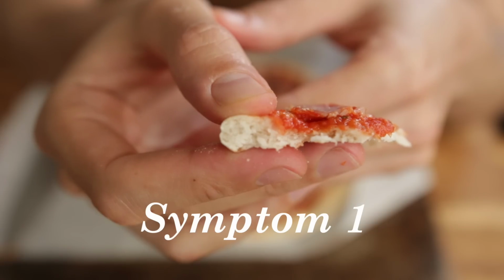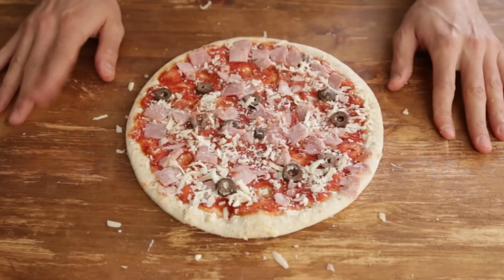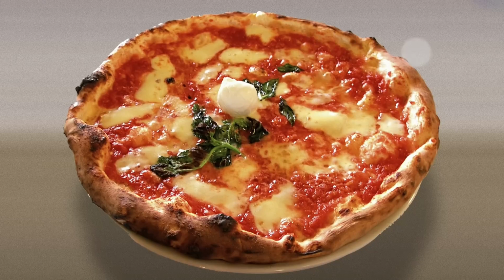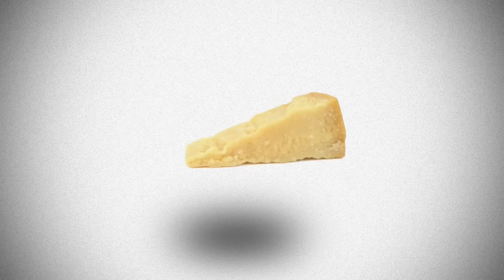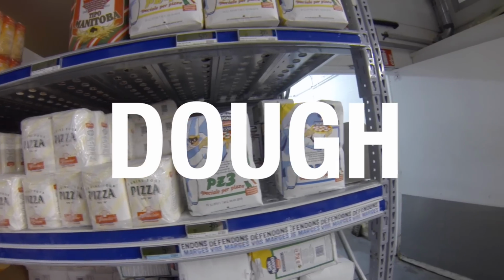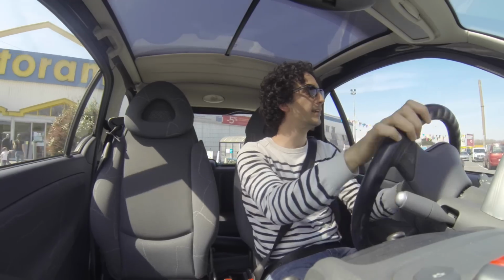#1 Homemade Pizza : Trailer & Introduction to Series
How to make a Perfect Pizza at Home, Indoors, with a classic domestic oven. Learn the basics and where the pizza comes from. Enter this amazing journey where we will get as close as possible to an Italian Neapolitan Pizza.

Each episode will focus on a topic : Oven, Dough, Sauce, Toppings, Wtf…The aim is to get the most amazing and delicious pizza ever at home. Pizza Margherita, Pizza Marinara, those are scrumptious examples of what we will achieve.

for mouth watering photos and good discussions ;)

I am thinking of making a great cookbook, if you are interested, drop me a line there

Alexis Gabriel